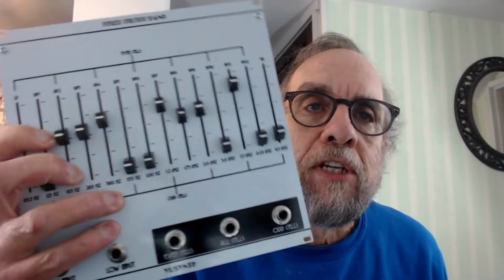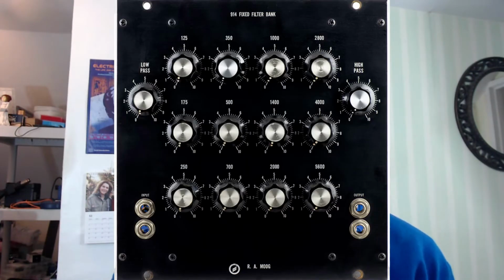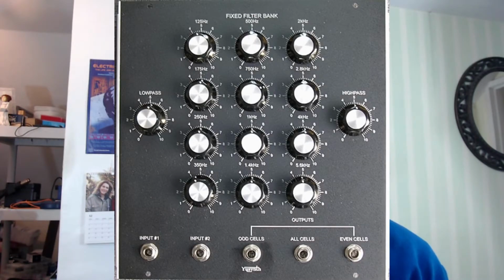YuSynth Fixed Filter Bank — Retuned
Here I show you a Kosmo format version of Yves Usson's Fixed Filter Bank synth module. My version is modified to use board mounted sliders instead of panel mounted rotary pots — saving me from hooking up maybe forty or so wires between the panel and the PCB — and has the filters retuned for (in principle) a more interesting and natural frequency spectrum.

00:00 Intro
00:10 Count the caps!
01:10 What it is
02:53 Formants and fixed filters
04:48 Modification: Board mounted sliders and jacks
06:38 Modification: Retuning
12:00 Demo
14:35 Wrapup